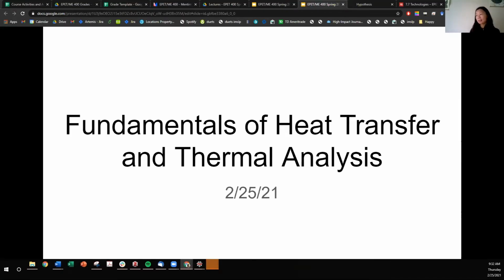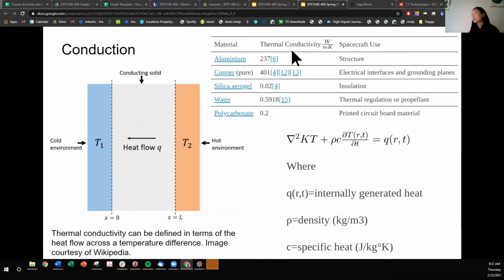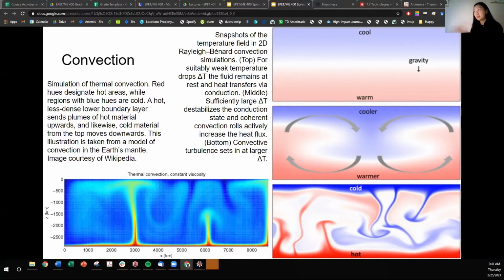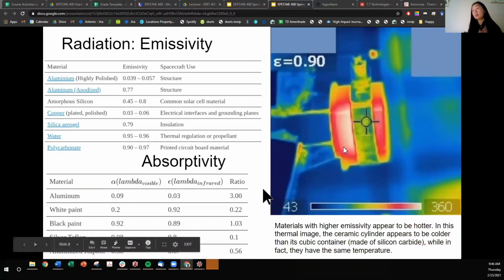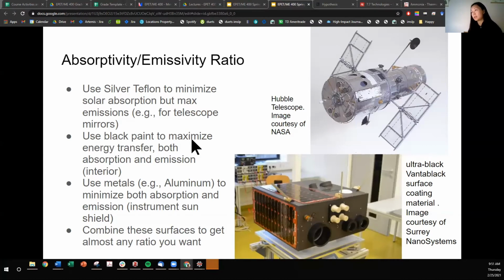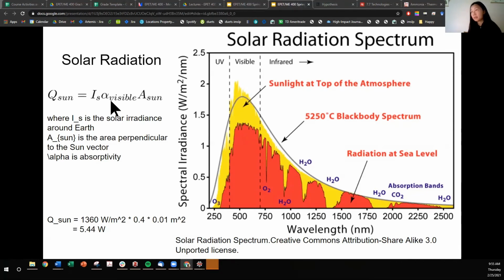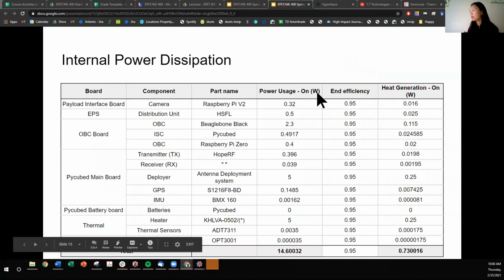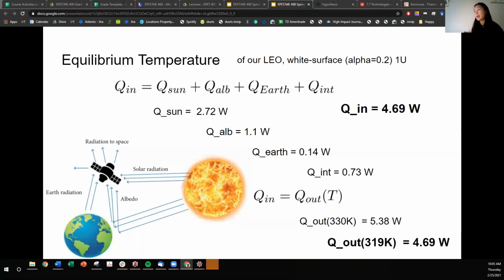7.6 Thermal Control: Fundamentals of Heat Transfer